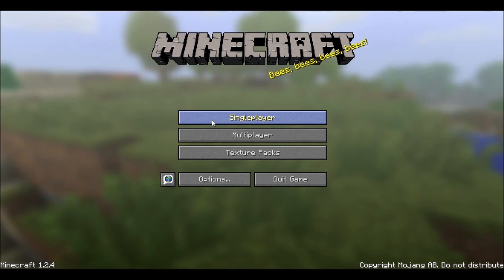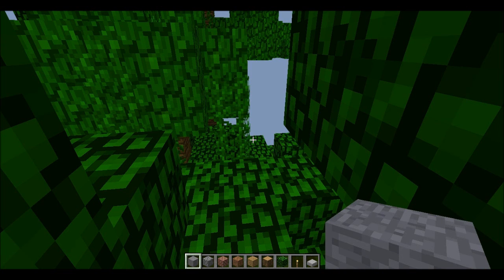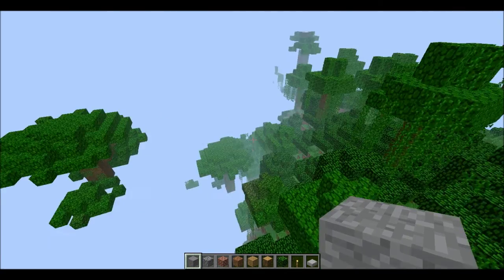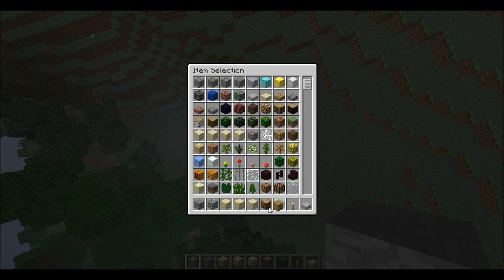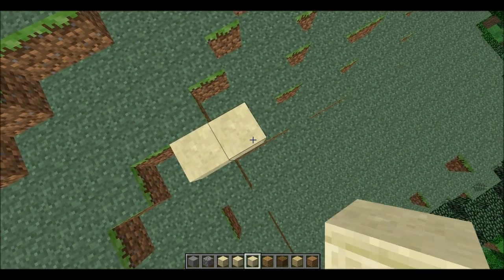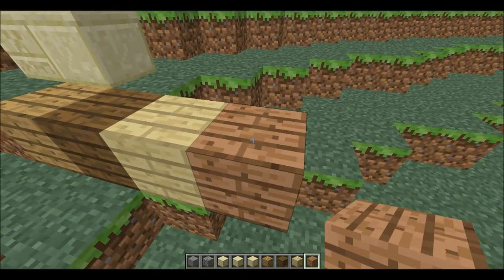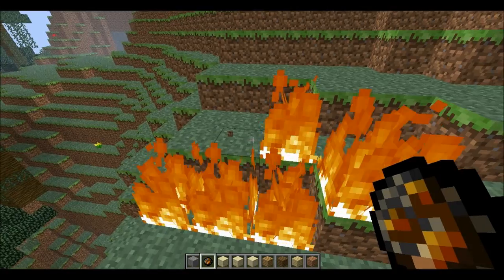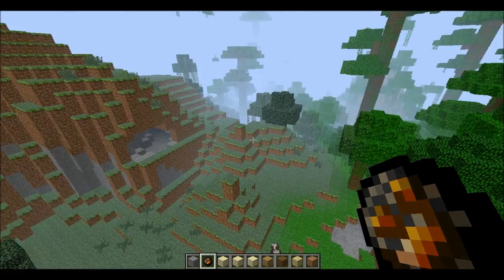Minecraft update 1.2.4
seed name:bonnie
directions go left from spawn to find the crater where you cand find many diamonds